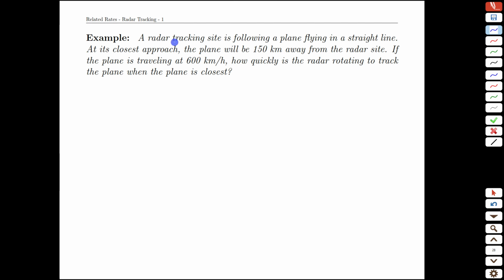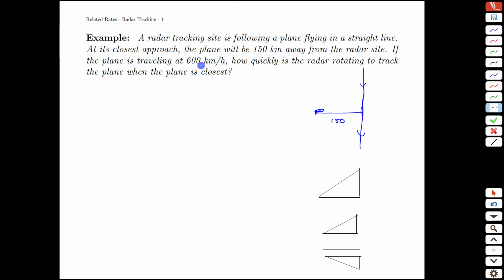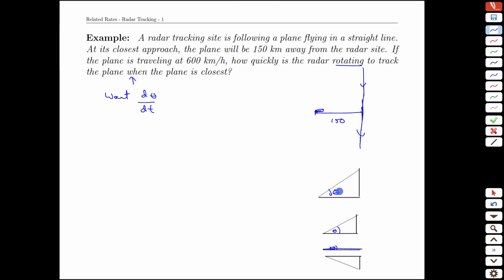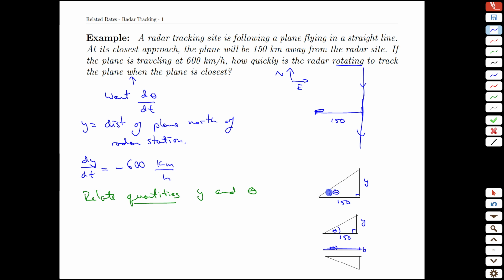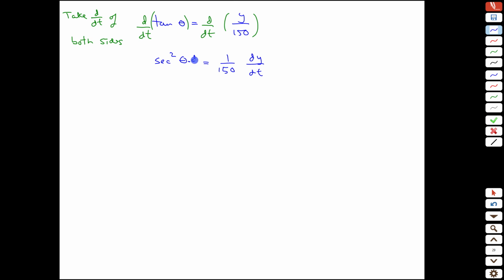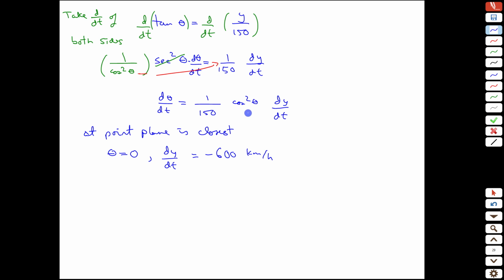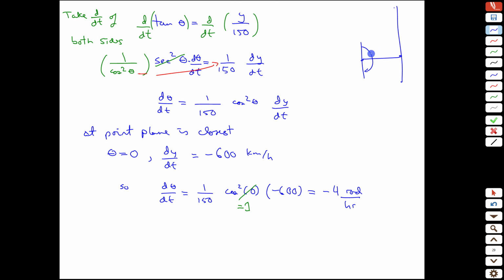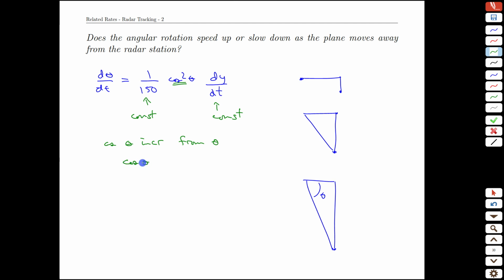Topic 5-9 Related Rates-Radar Tracking